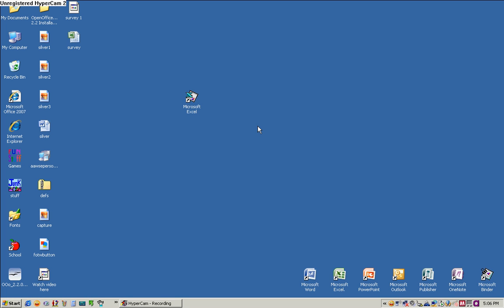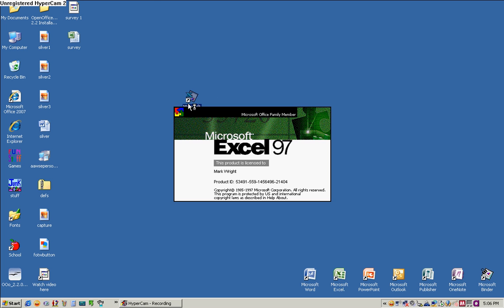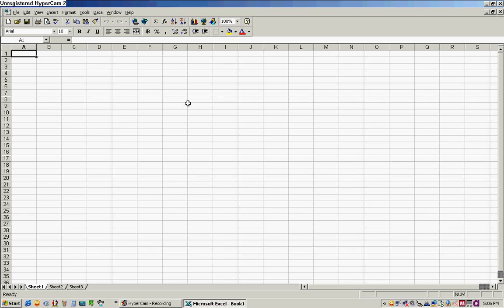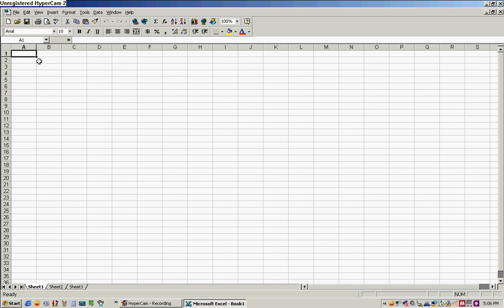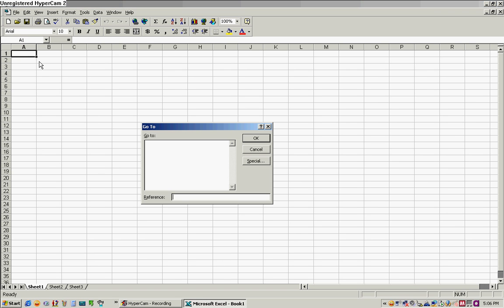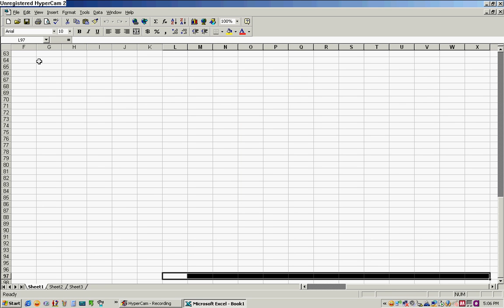Easter Egg In Microsoft Excel 97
This shows you how to view the easter egg in Excel 97!